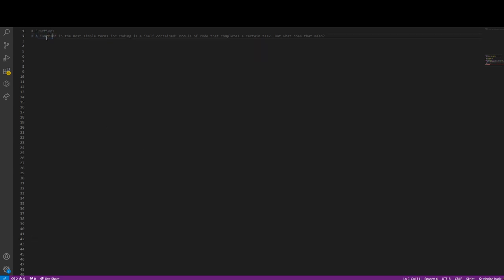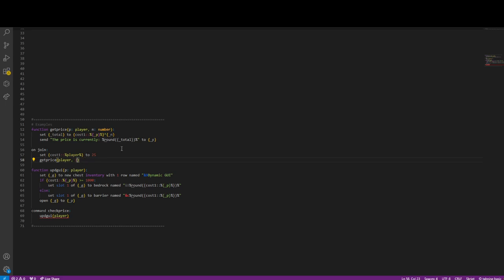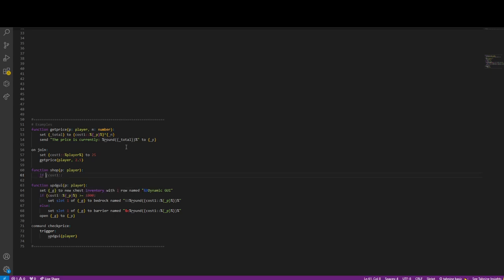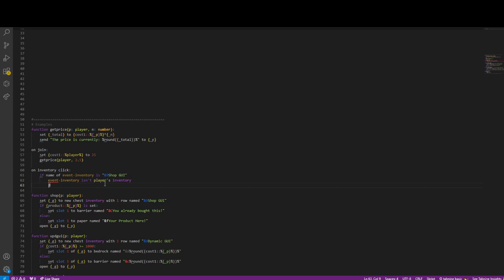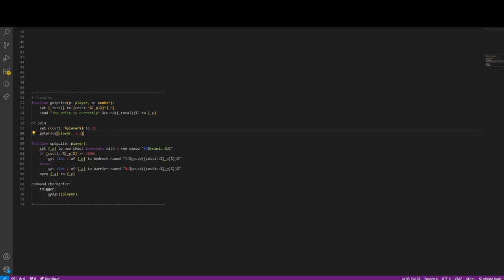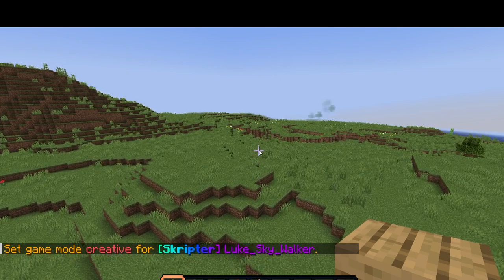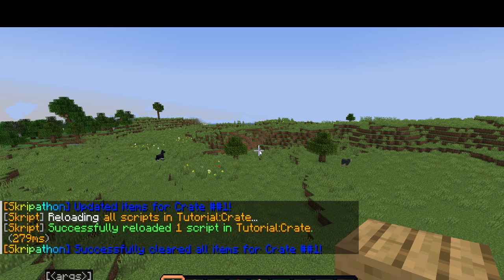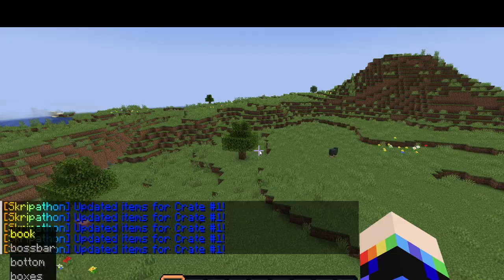Skript Basics #4 (Functions!!)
I meant to mention in the video that this is the third video in my Skripting series! The video going over how to code crates will not be in this playlist.